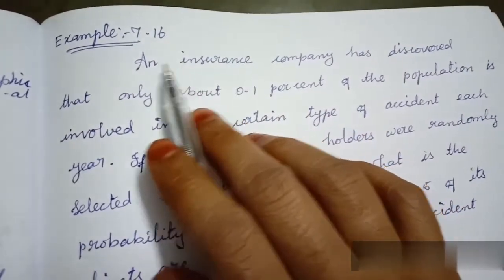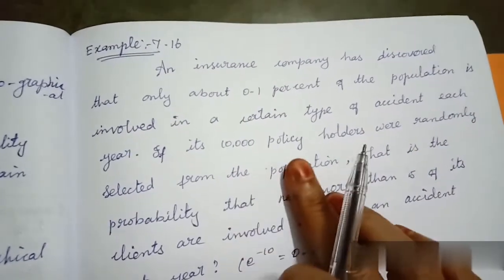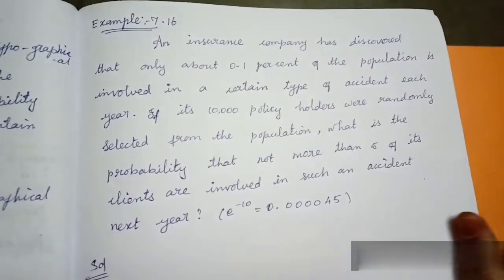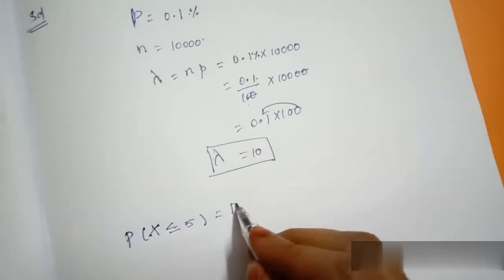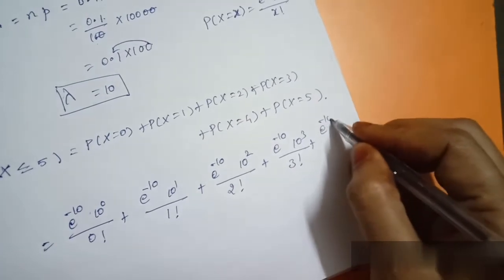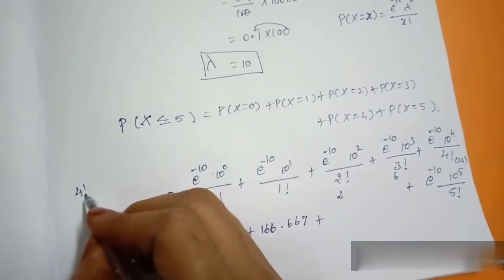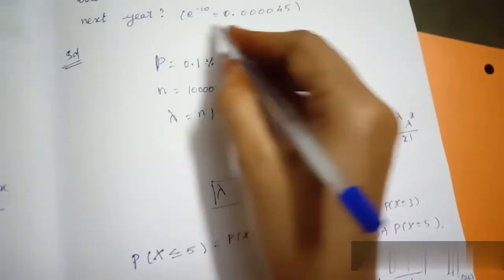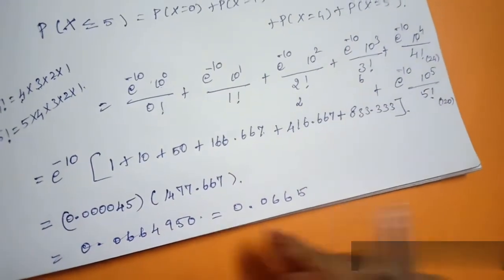TN-12th B.Maths|Chapter-7|Example-7.16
Chapter-7
Probability Distribution...
Poisson distribution...